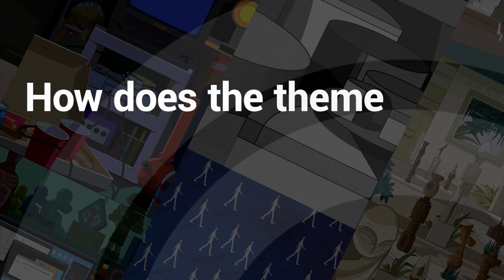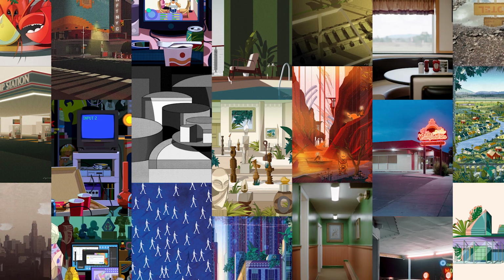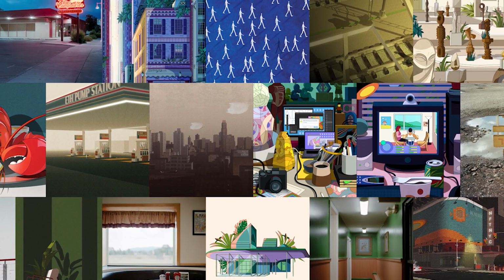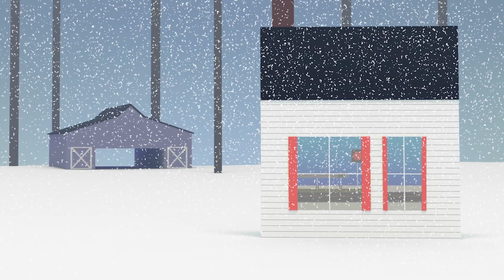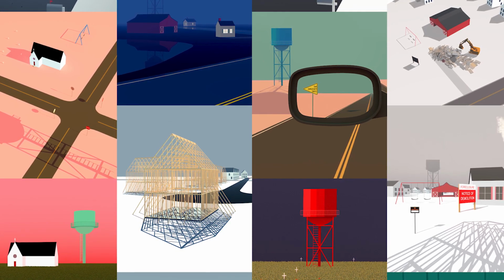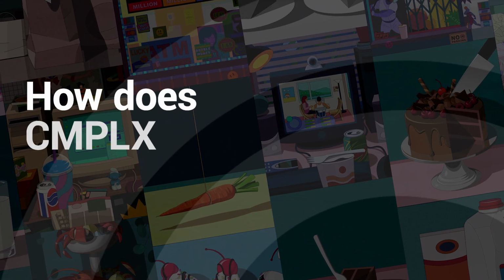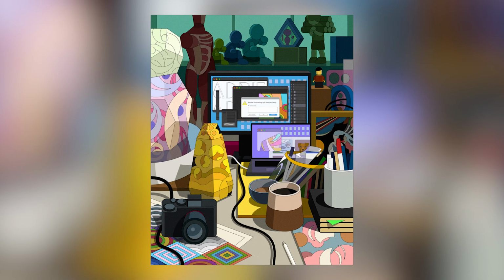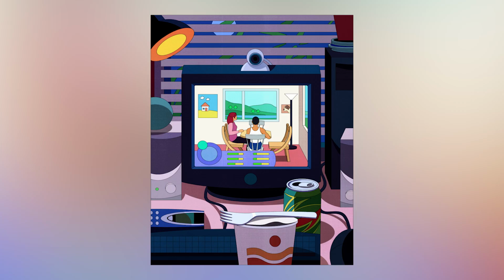July 2023 Curator Spotlight - 'Neighborhood' by Grant Yun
Edited & Produced by Jordan Inglee
Voiceover by NorCal Guy